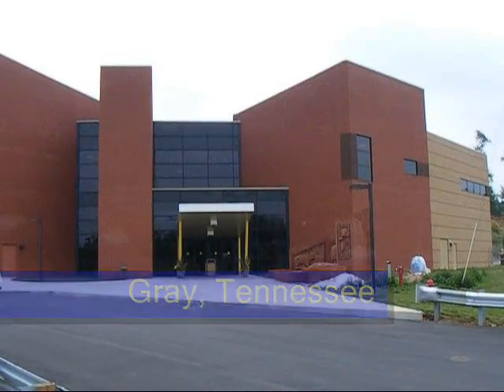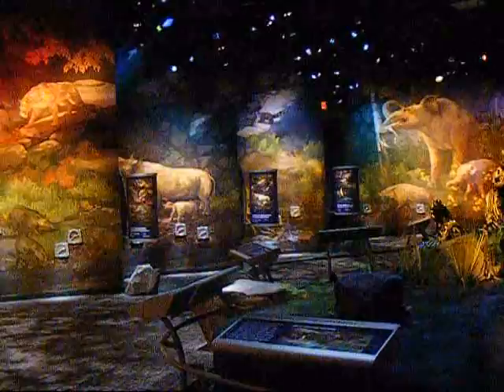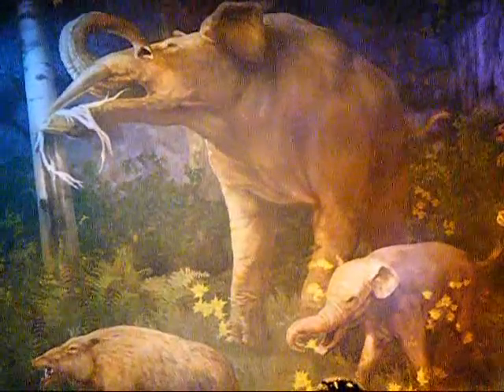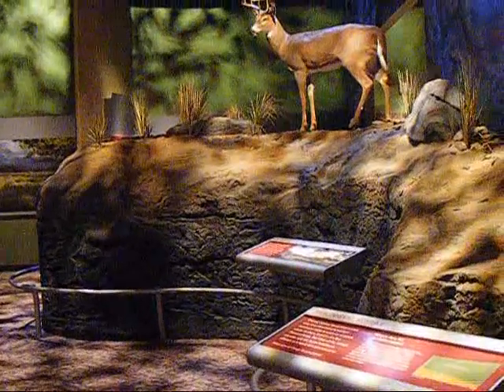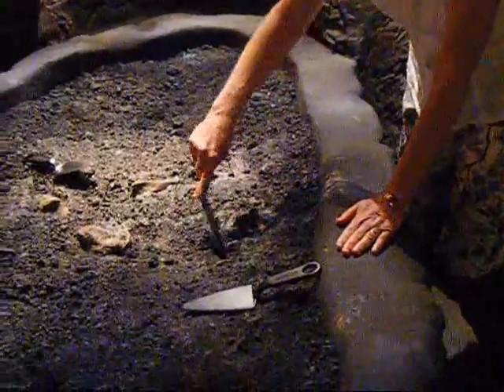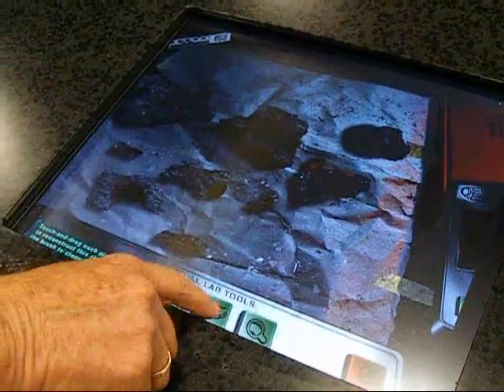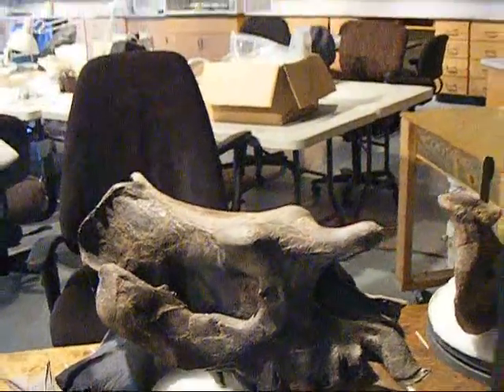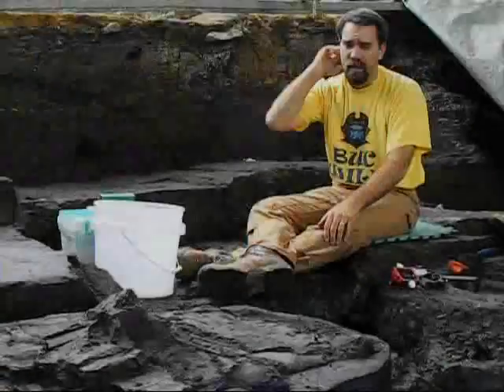Tour of the ETSU Gray Fossil Site and Museum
The ETSU Museum of Natural History and Gray Fossil Site will open to the public on Aug. 31. For a sneak peek at what's inside, join Timesnews.net for a video tour. Video by Rain Smith, Kingsport Times-News.